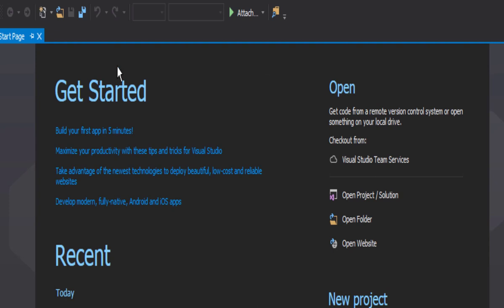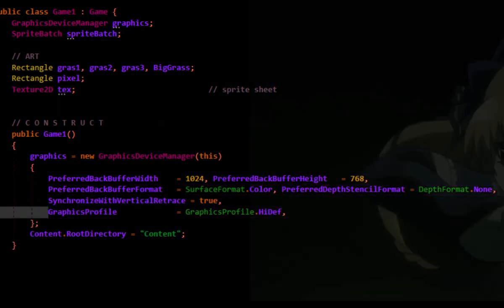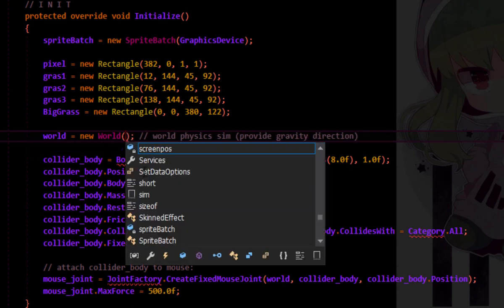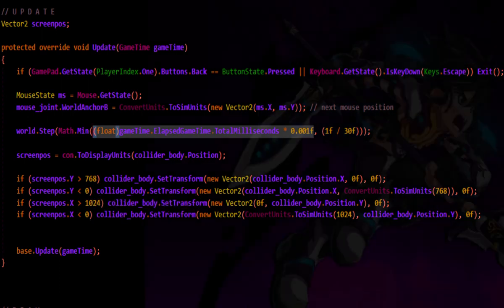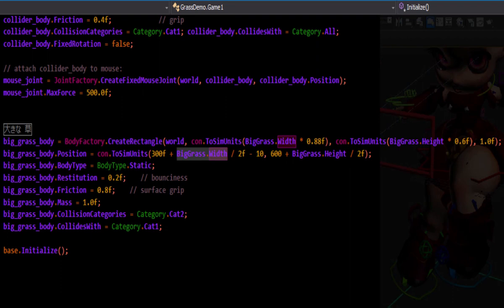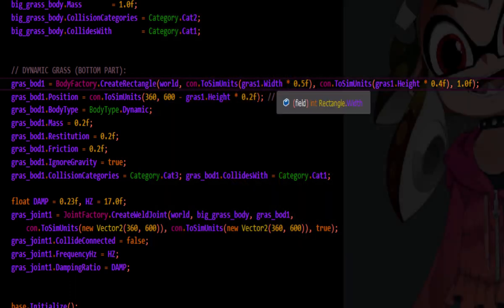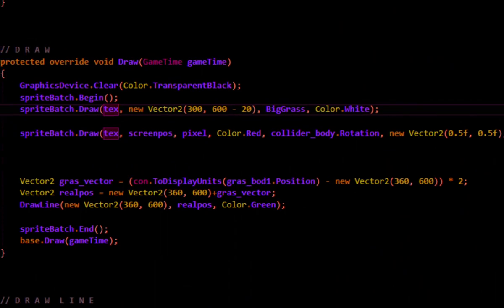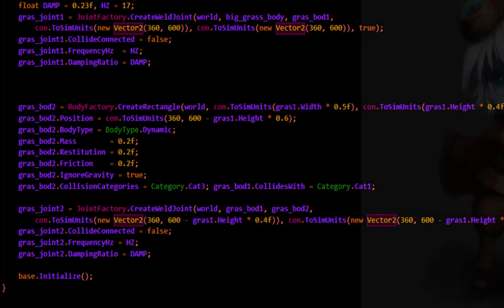Grass Physics Tutorial (VelcroPhysics)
Tutorial about using VelcroPhysics (Farseer) and xna/fna/monogame to create realistic 2d grass simulation so it bends and springs back realistically when a player collides with it. I mainly want to show how to set up the physics using a chain of connected WeldJoint segments. In this example I use 2 but I would use 3 for each blade of grass (I'd also use texture-mapped distortable quads). Since I'm only trying to show how to make the physics, I only use lines - I'll let you figure out how to set up a proper class system with quads. :)
Hopefully this is helpful to someone.

PS. I would probably also try to use intervals of grass which respond realistically and interpolate the responses for in-between bits of grass to reduce calculations.